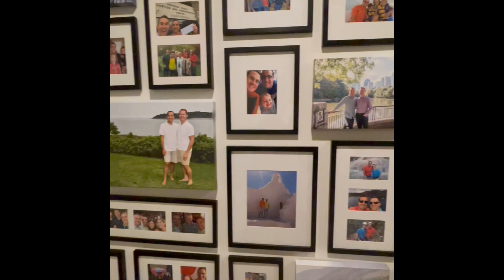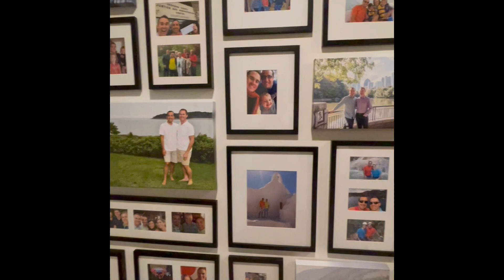JJKT at Home Design Tip: Photo Gallery Wall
@jjktathome Design Tip: Photo Gallery Wall

Display all your favorite photos saved on your photo in a beautiful photo gallery wall.  Just follow these easy tips when you try this is your own home.

Tag @jjktathome to show us your masterpiece!